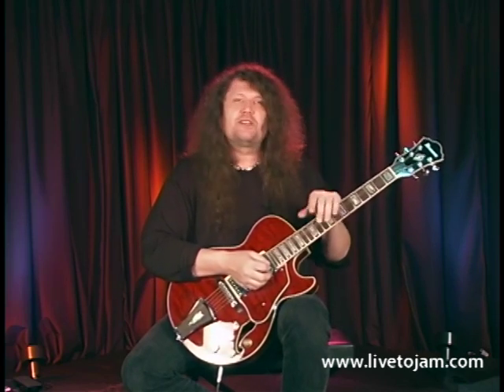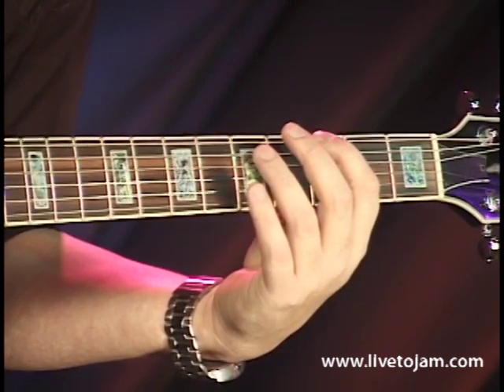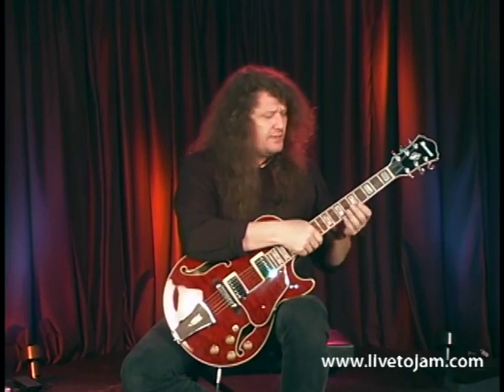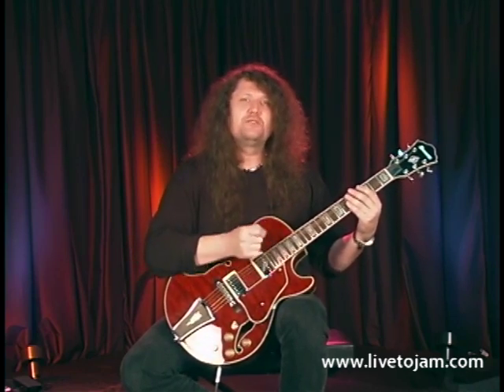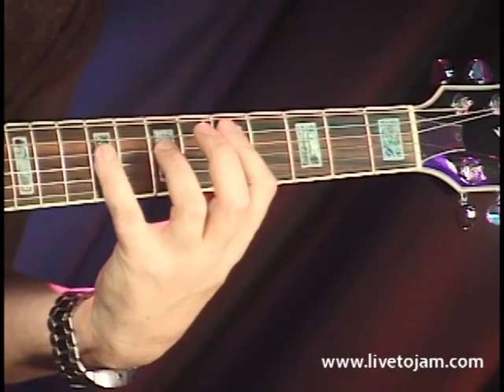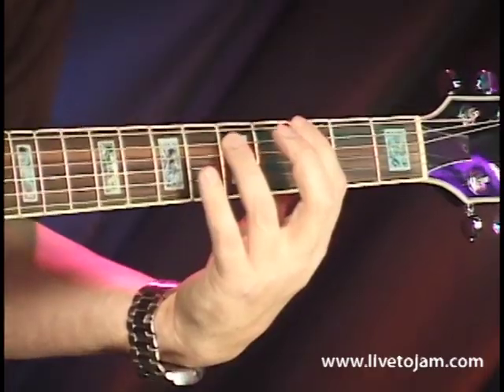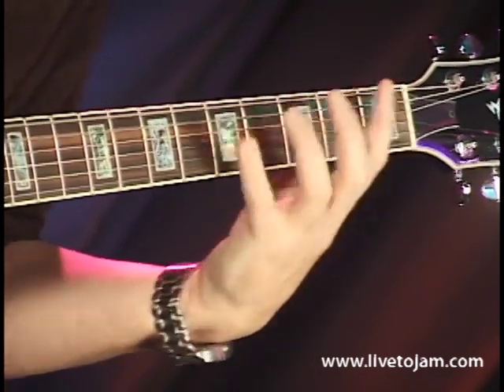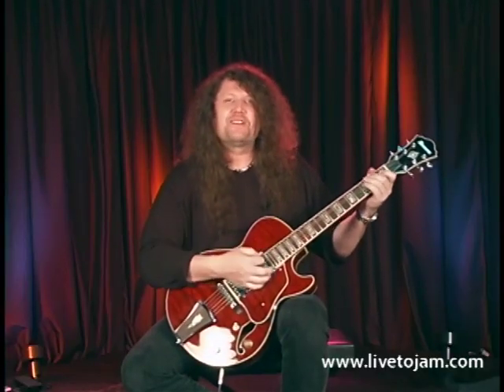Learn How To Play Blues Guitar Lessons - 12 Bar Blues For Beginners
Blues Guitar For Beginners by Charles Sedlak.
In this segment Charles will discuss 12 Bar Blues.

Charles Sedlak is an international recording artist and a recipient of a Ph.D in Music Education. Charles will guide you through a comprehensive step by step introduction to playing Blues Guitar. Learn the techniques made famous by blues greats such as: B.B. King, Chuck Berry, Stevie Ray Vaughan, Buddy Guy and many others!

Now You Can Discover:

    Rhythm Patterns
    Minor Blues Patterns
    Jazz Blues
    Rumba Blues
    12 Bar Blues
    Scales
    Legato
    Staccato
    Sliding Notes
    Double Stops
    Vibrato

Also Includes:

    Interactive Lesson Library
    On-Screen Tablature
    Multiple Camera Angles
    Video Jam Tracks
    Audio Jam Tracks
    Password For Exclusive Access To Online Features

How To Play Blues Guitar
blues guitar lesson
blues guitar licks
blues guitar riffs
12 bar blues
12 bar blues guitar lesson
blues guitar
how to blues guitar
blues chords
blues scales
blues licks
blues riffs